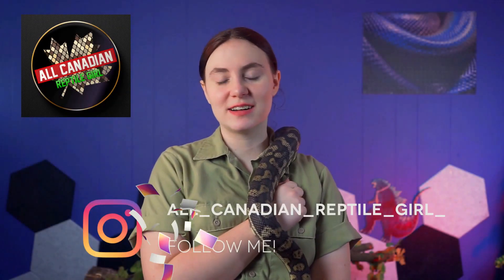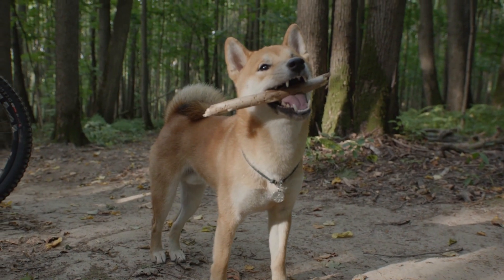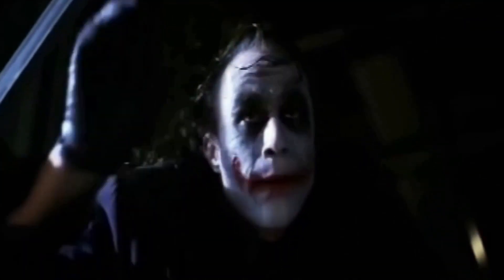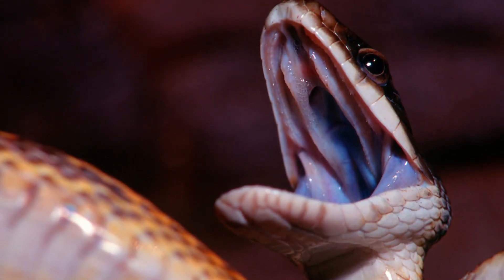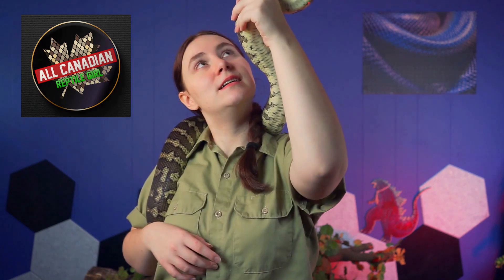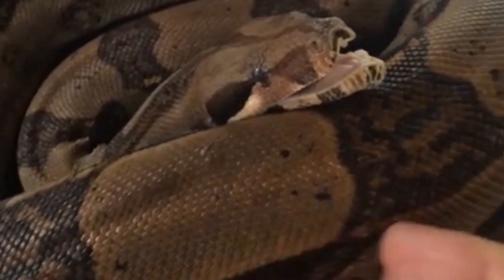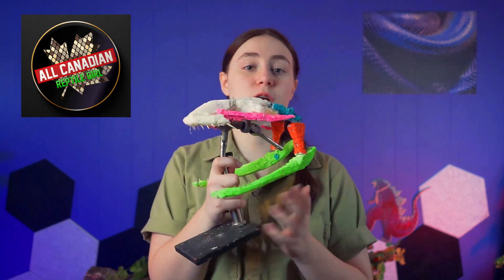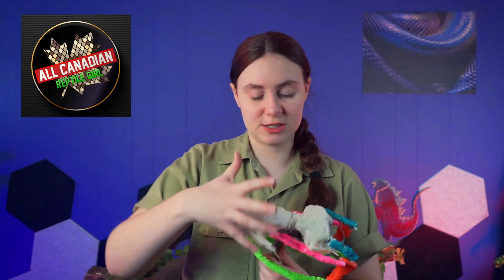How Do Snakes Swallow Big Things?!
Have you ever wondered how snakes are able to swallow such big meals? Even though you might have heard they 'unhinge' their jaw to eat big meals, but that is simply not true.  What they actually do is so much cooler!

Mail:
Canada